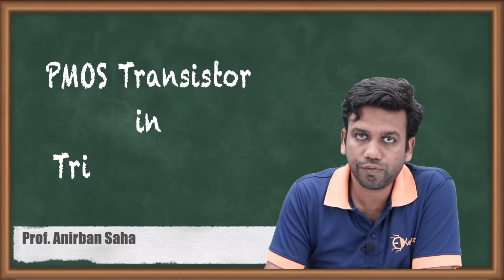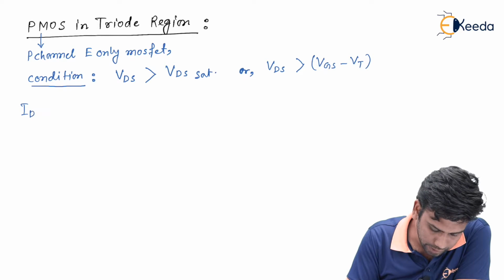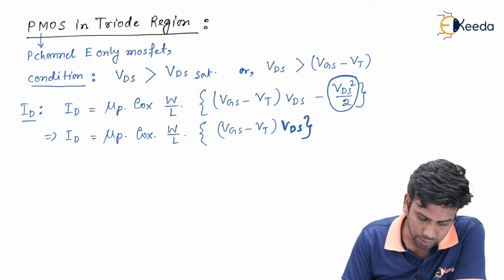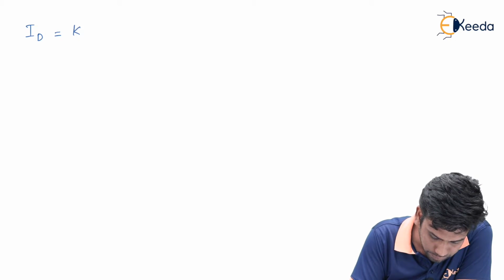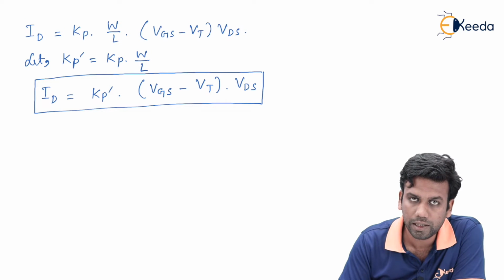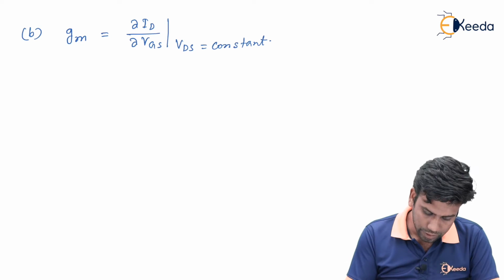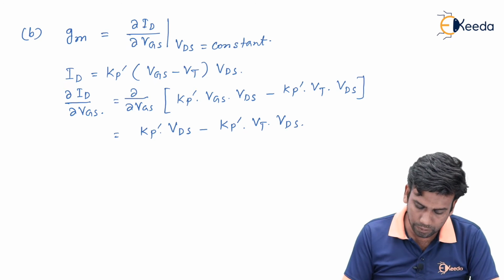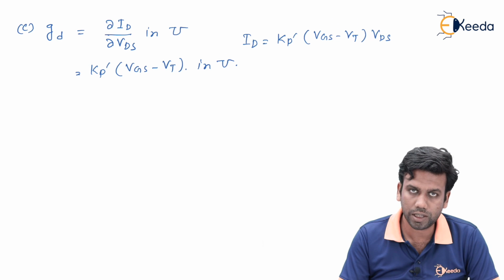Understanding PMOS Transistor Behavior In Triode Region | GATE Electronic Devices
Welcome to our comprehensive tutorial on PMOS transistors in the Triode Region! 🚀 In this Electronic Devices series for GATE preparation, we delve into the intricacies of PMOS transistors and their behavior in the Triode Region.

🔍 What you'll learn in this video:

Understanding the PMOS transistor and its basic characteristics.
Exploring the Triode Region and its significance in electronic devices.
Analyzing the mathematical expressions governing the PMOS transistor in the Triode Region.
Practical insights into circuit applications involving PMOS transistors in Triode.

Happy Learning.